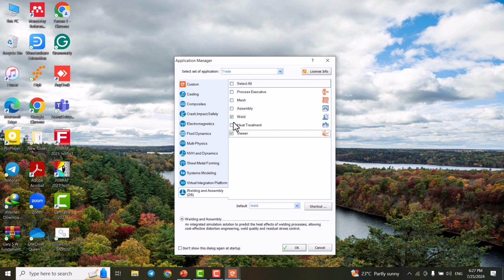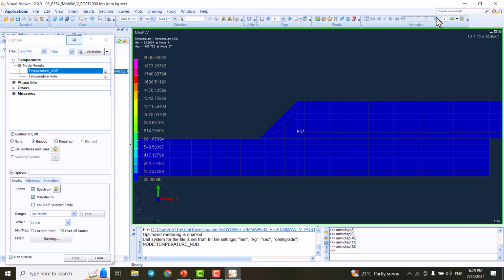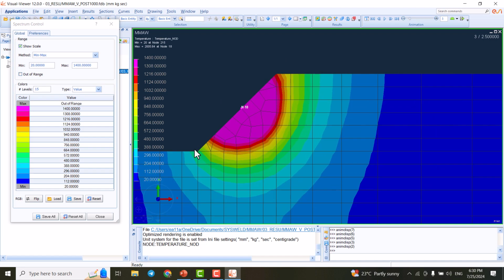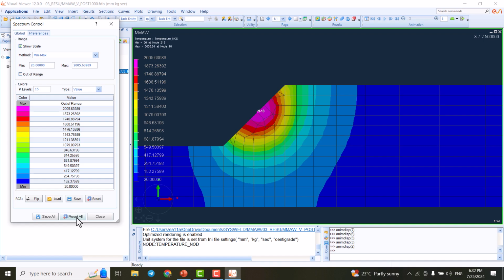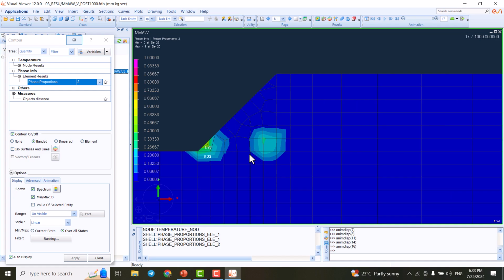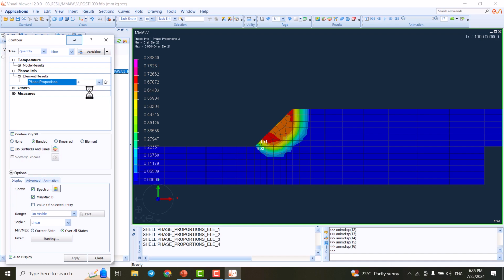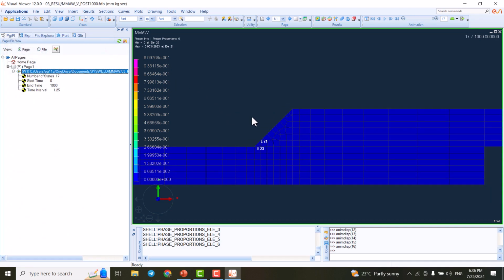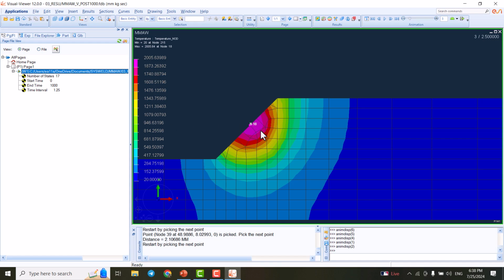2D Welding Simulation with SYSWELD– Part 3: Results & Analysis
In this welding simulation, you'll learn how to visualize and analyze the result of a 2D welding model in ESI SYSWELD.

➡️Phase Transformation analysis using ESI SYSWELD:

contents of the video:
00:00 Importing
01:01 Thermal results
02:28 Adjusting contour
04:51 Phase transformation results
09:16 Exporting Results
09:51 Measurements